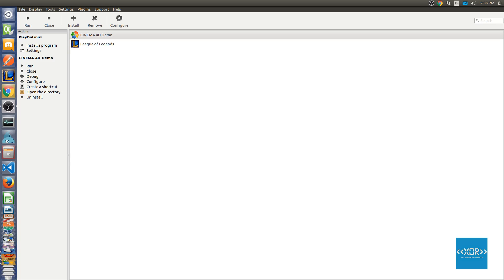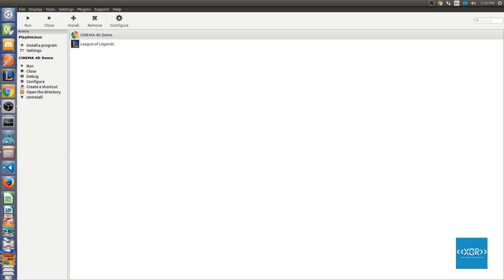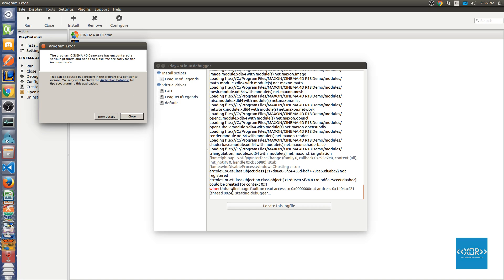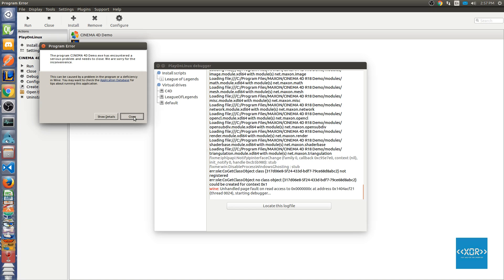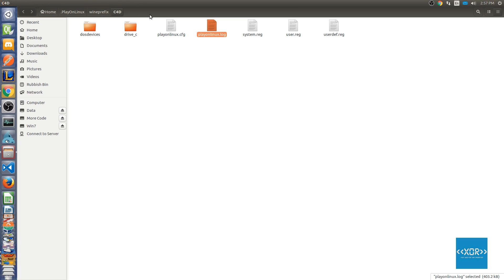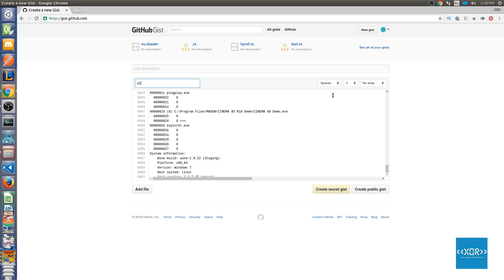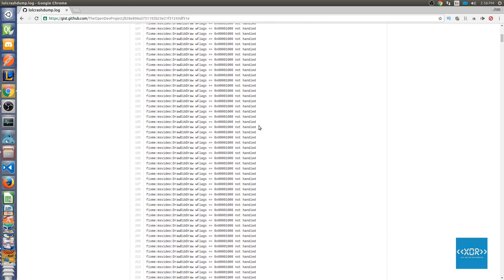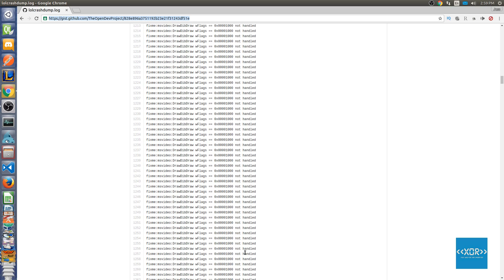How To Debug Wine Applications With PlayOnLinux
This video is in response to the issues people were having with League Of Legends On Linux. (Thanks cross mode) If you are having any issues please follow this video and provide me the crash dump as seen in the video